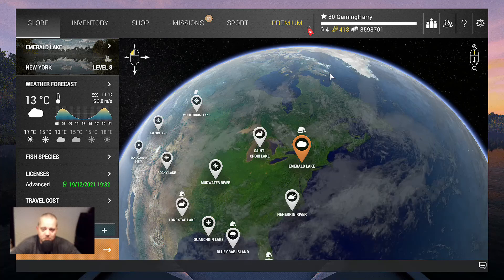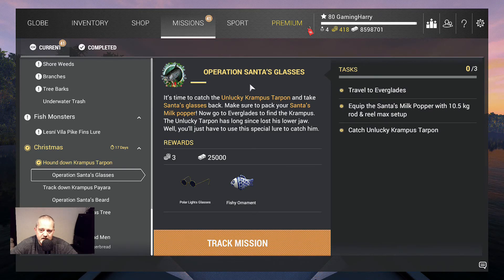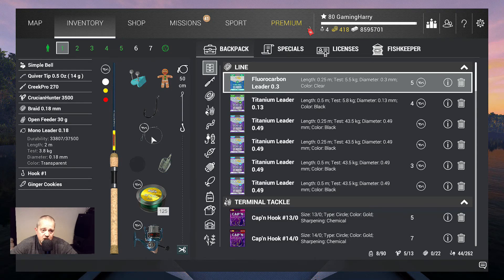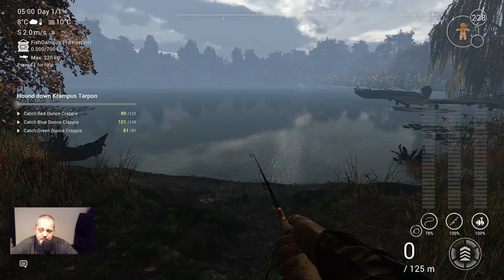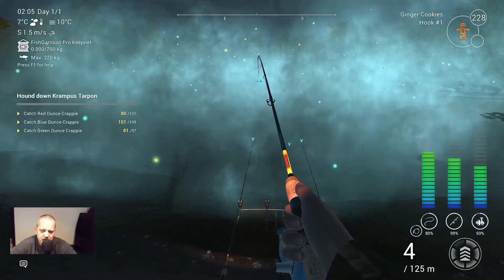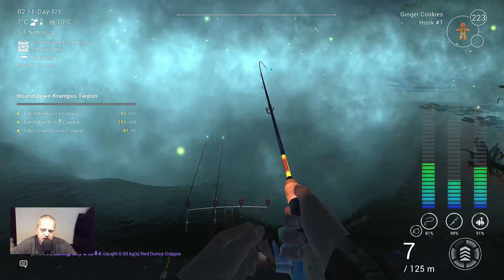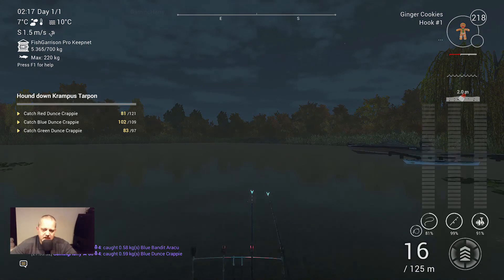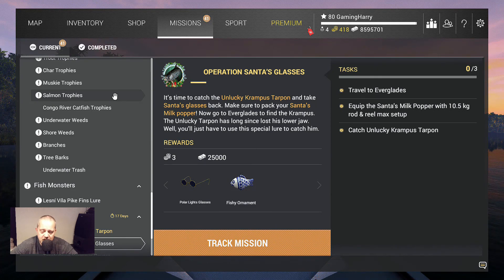Fishing Planet, Hound Down Krampus Tarpon, Christmas Mission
Hound Down Krampus Tarpon, Christmas Mission

And if you like you can join me on discord